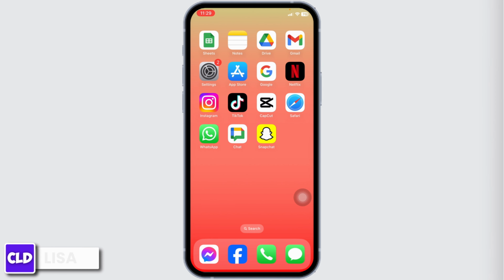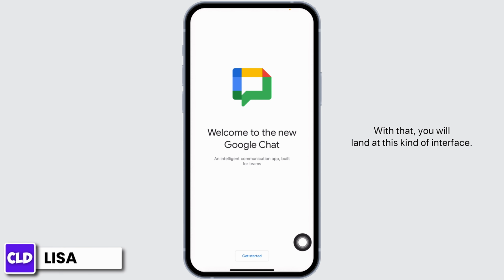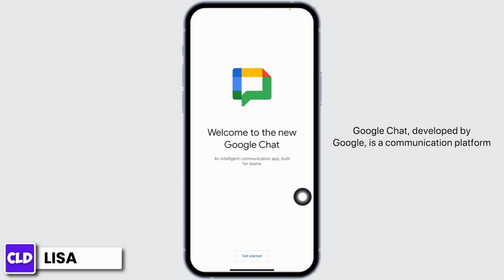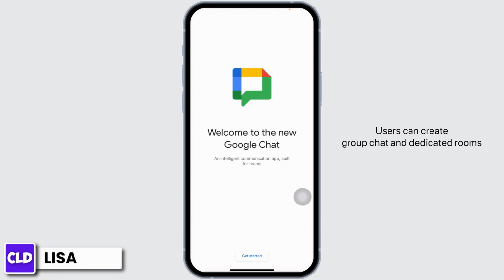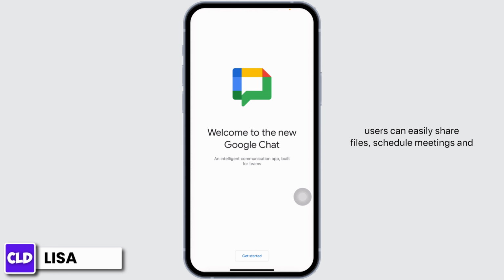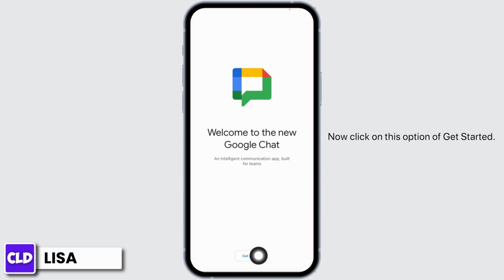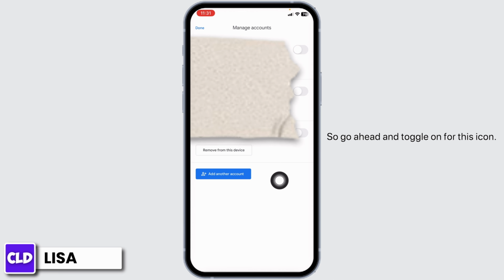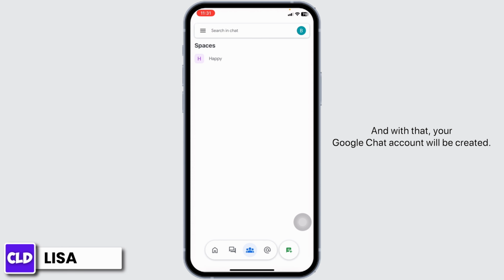How To Create A Google Chat Account 2024 (Beginner's Guide)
Tutorial On How To Create A Google Chat Account 2024

Whether you're using an Android phone or an iPhone, creating a Google Chat account is a straightforward process. Our video will guide you through each step, ensuring you can start chatting in no time. We’ll cover everything from the basics of account creation to specific instructions for different devices.

👋 Hello and welcome to Create Login And Delete! Today, we're excited to present "Tutorial On How To Create A Google Chat Account 2024 (Beginner's Guide)." This tutorial is designed to help beginners effortlessly set up their Google Chat account in 2024.

Key topics we'll cover:
1. **How To Create A Google Chat Account 2024**: A step-by-step guide for beginners.
2. **How to Create a Google Chat Account on Android Phone**: Detailed instructions tailored for Android users.
3. **How to Create a Google Chat Account on iPhone**: Easy-to-follow steps for iPhone users.

📱 Timestamps:

0:00 - Introduction
0:05 - Creating a Google Chat Account: Basics
0:15 - Account Setup on Android
0:25 - Account Setup on iPhone